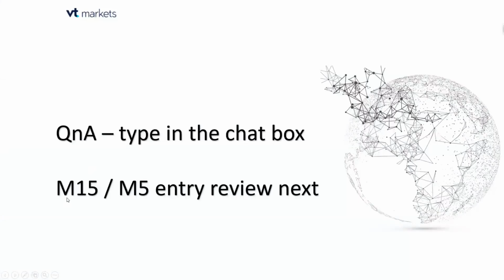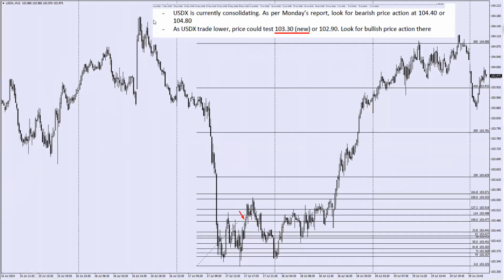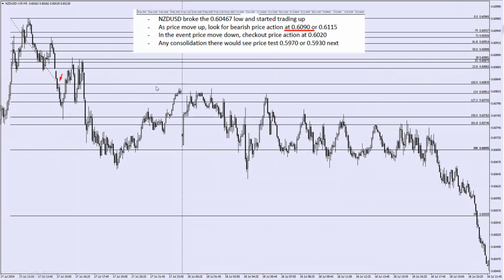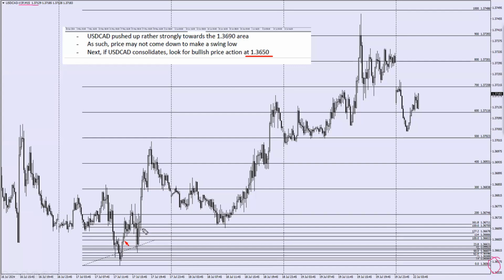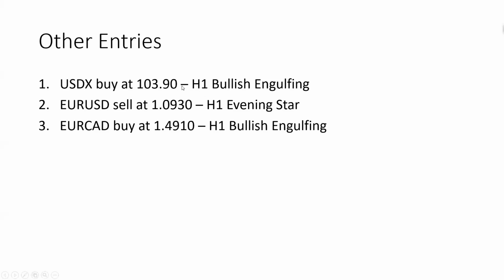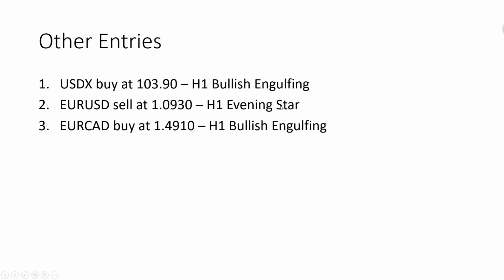H1 and M5 Entry Patterns Education Class for the trades from 15th to 19th July 2024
What will you learn in this class :
1) Providing the guide line to identify the valid entry candle pattern and entry price action patterns based on the VT Markets weekly market analysis report.
2) How did the candle patterns and price action patterns can help us to filter the losing trades?
3) The Live trades case study for USDX, EURUSD, EURCAD, NZDUSD, and USDCAD.

If you would like to know more about free weekly market analysis report,